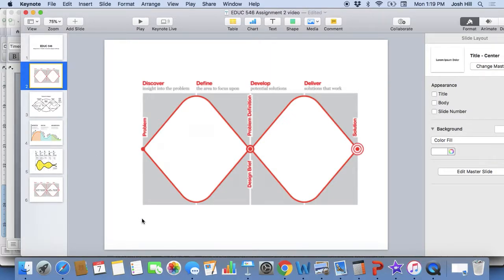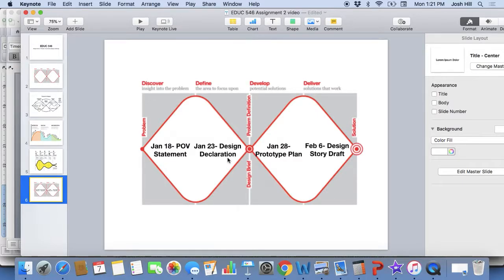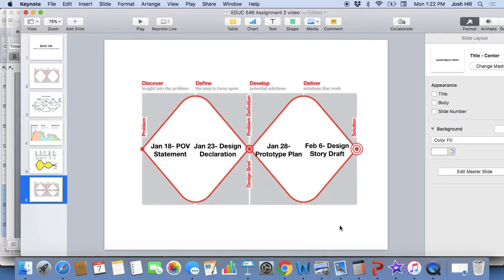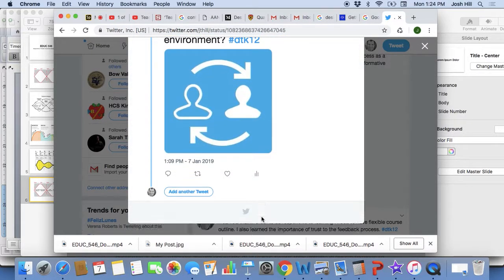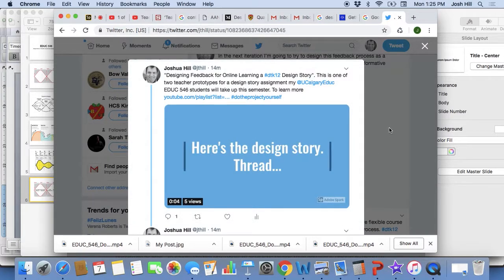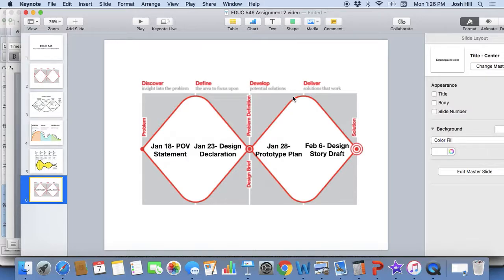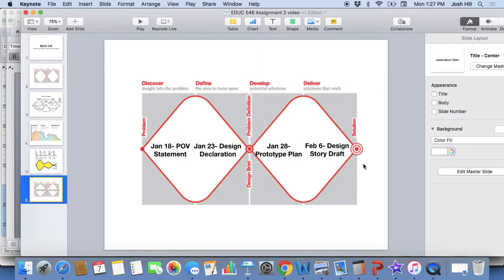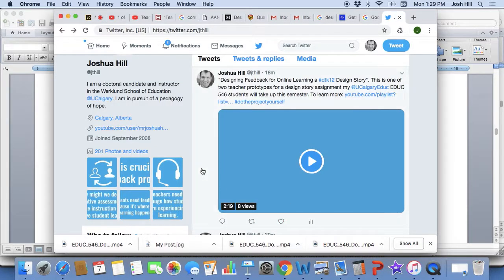Teacher as Designer- Introduction to assignment 2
This video is an introduction to assignment 2. This video is part of EDUC 546 Design-based Thinking course. In this course student teachers practice human centre design with the goal of finding innovative ways to meet student needs. The course is taught by Joshua Hill in the Bachelor of Education Program at the University of Calgary's Werklund School of Education.